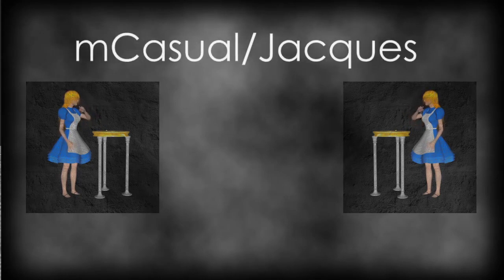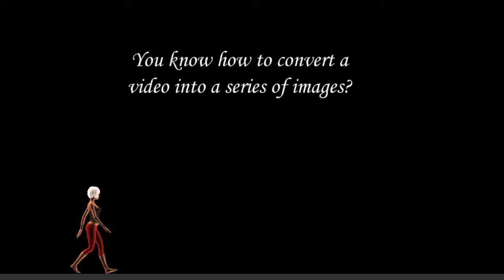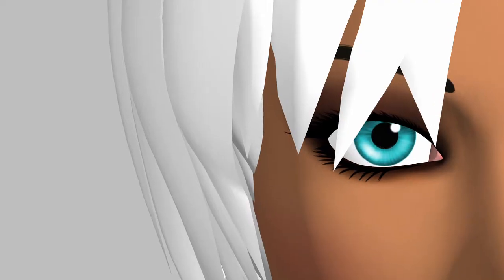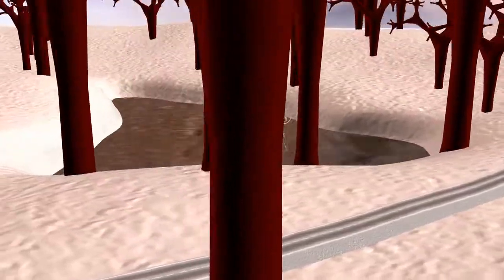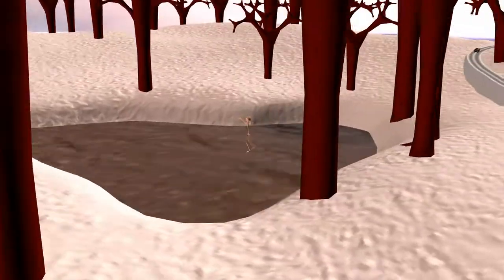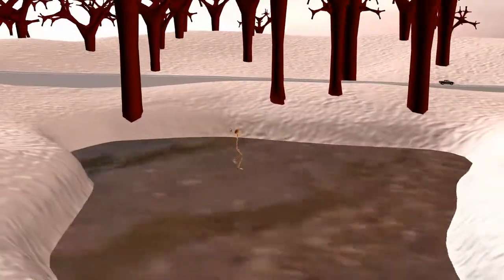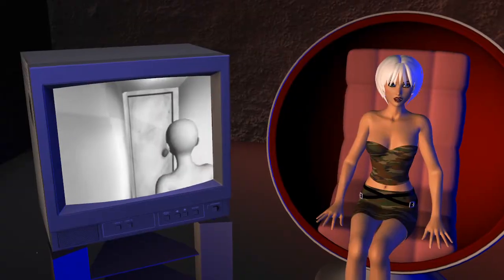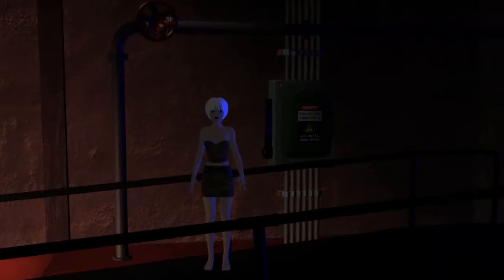Texanim, Animate your Textures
texanim, a script that lets you apply animations to surfaces in daz studio.

this video has been in the making for years it seems

there's a free version and an Advanced version

In the Daz Store there's a plugin that does the same thing ( and more ) as texanim, it may be a better choice in the long run, and isn't expensive.

other scenes were supposed to be added, but i felt it was time to wrap it up and publish

the music was generated with the help of  CGMUSIC by Maciej Biedrzycki

the black and white movie on the TV is Orwell's 1984 produced by the BBC

the pond-water-surface is a video is by C.E. Price